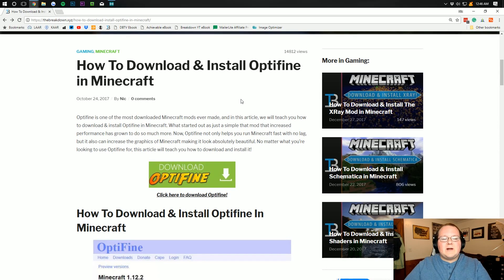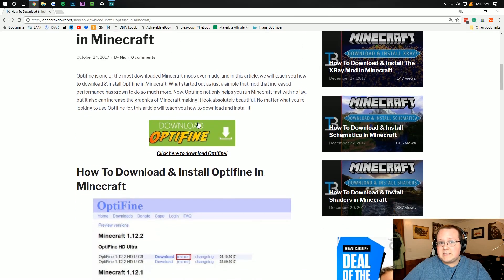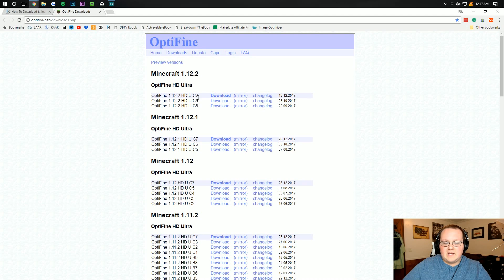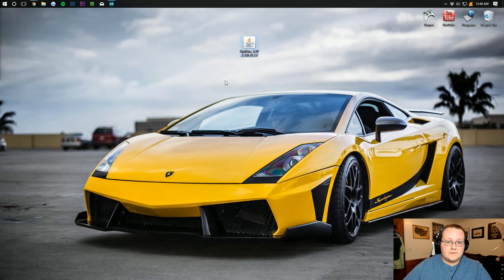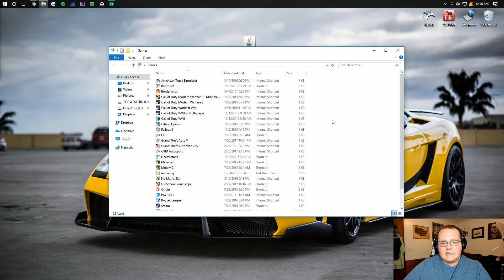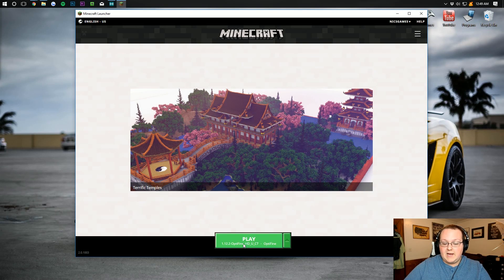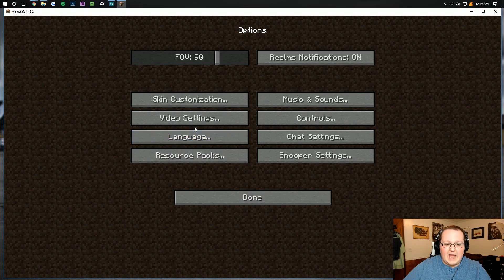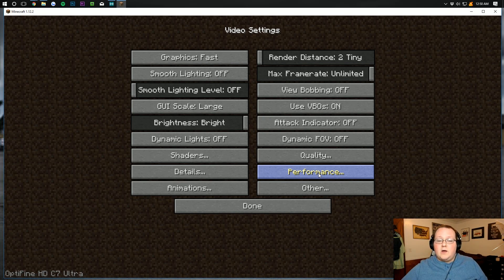How To Download & Install Optifine in Minecraft 1.12.2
This video shows you exactly how to download & install Optifine in Minecraft 1.12.2. Whether you want to install shaders, optimize Minecraft performance, or even just get more control of your video settings, you will need Optifine to do it! Thanks in advance.

About this video: In this video, I will teach you exactly how to download and install Optifine in Minecraft 1.12.2. Optifine will allow you to get shaders in Minecraft 1.12.2 in addition to giving you the ability to optimize your Minecraft 1.12.2 video settings so you can stop lagging.

Optifine is the most popular Minecraft mod of all time having been downloaded over 1,000,000 times. It allows you to make Minecraft 1.12.2 run extremely fast with zero lag. If you want to ensure your Minecraft 1.12.2 isn't lagging, you need to download and install Optifine. Optifine 1.12.2 will unlock extra video settings allowing you to improve Minecraft's video performance even more.

There, you will find the link that will allow you to go to the Optifine 1.12.2 download page in order for you to easily download and install the Optifine mod in Minecraft 1.12.2. The Optifine download page link above will also allow you to download and install any other versions of Optifine that you want.

Optifine for Minecraft 1.12.2 will also enable you to get shaders in Minecraft. Shaders actually slow down Minecraft, but they make it look absolutely beautiful. Adding in everything from enhanced shadows and colors to trees and grass blowing in the wind. Shaders with Optifine in Minecraft 1.12.2 makes Minecraft look amazing.

This is a step-by-step tutorial that will show you how to install Optifine in Minecraft 1.12.2. We walk you through how to Optifine for Minecraft 1.12.2, get it installed into Minecraft, and finally, how to launch Optifine Minecraft 1.12.2 in the Minecraft launcher. We try our best to make the best guide on install Optifine in Minecraft 1.12.2 we can.

With that being said, if you have any questions about how to download and install Optifine in Minecraft 1.12.2, please post them in the comments below. We are more than happy to help you out in any way we can. We respond to every comment we can.

Thank you so much for watching, and we hope you now have Optifine installed and downloaded in Minecraft 1.12.2. If you do, please give the video a thumbs up and subscribe to the channel if you haven't already. It really helps us out!